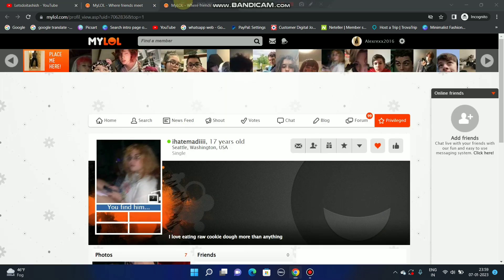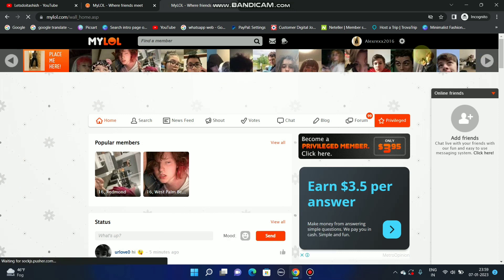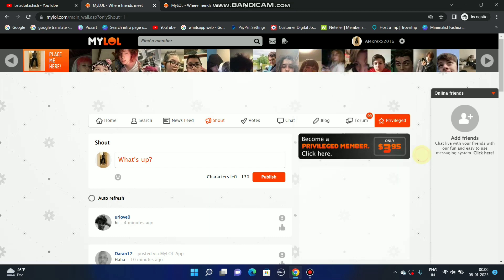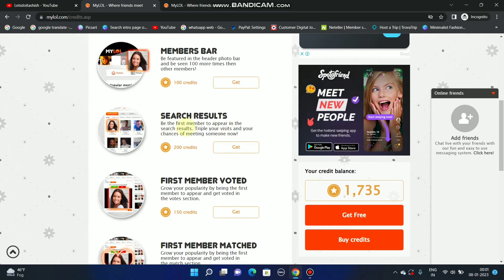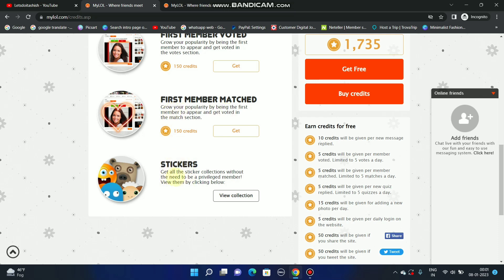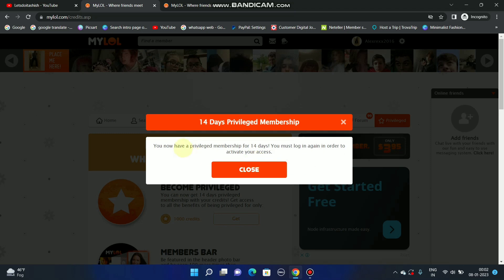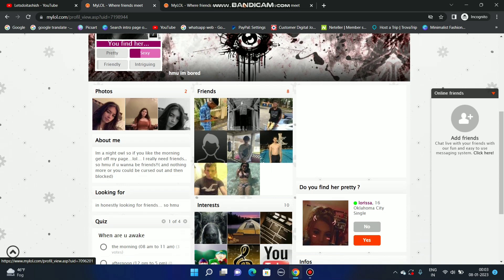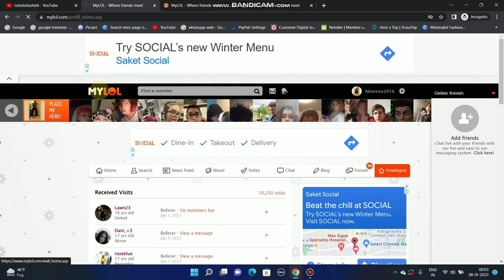Mylol App Privilege Members Kaise Bane - How To Become Privilege Member on Mylol App - Mylol Dating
aak ki video main maine btaya hain mylol pe privilege kaise bane.